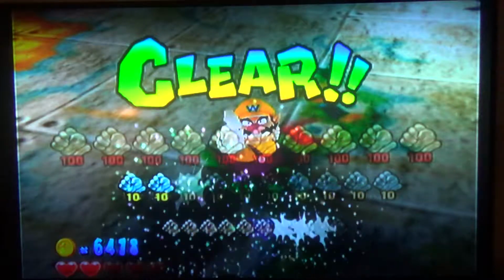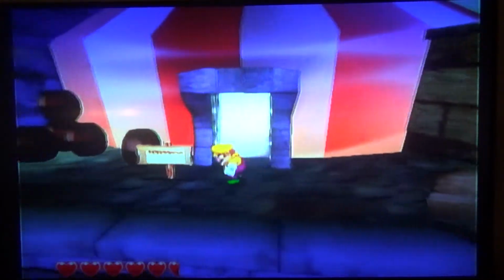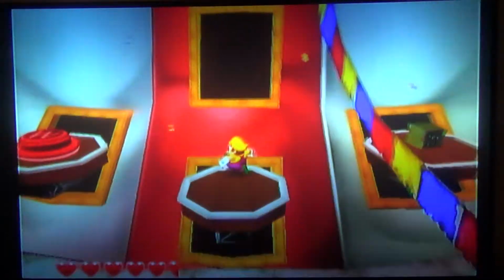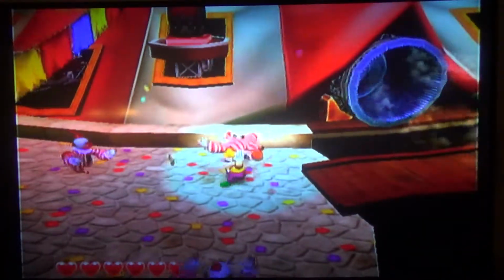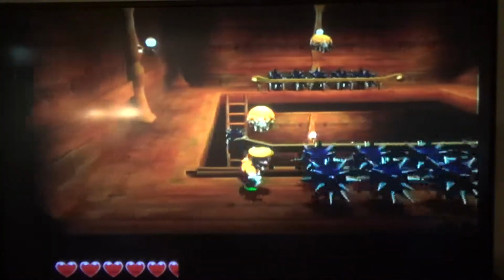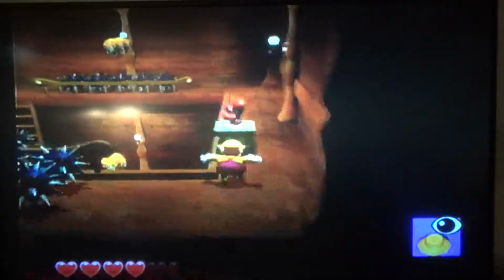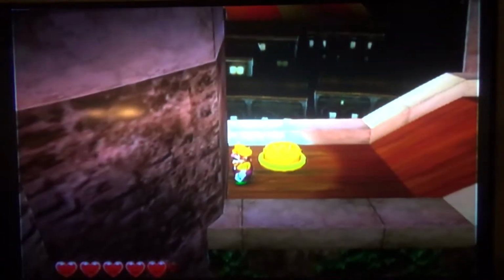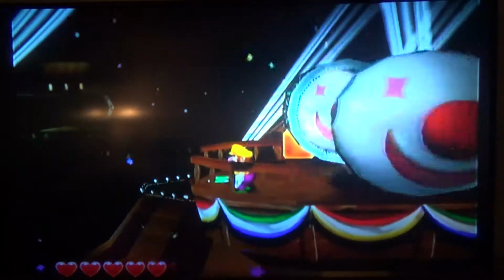Wario World Walkthrough Part 8: The Exorcist Doll and The Greatest Circus EVER!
Wario World:
-Started Boss Fight: Brawl Doll
-Defeated Brawl Doll
-Achieved Greenhorn Forest Boss Defeated Stamp
-Exited Horror Manor
-Obtained 1/2 Heart Container
-Opened up Wonky Circus
-Entered Wonky Circus
-Spritelling 2-2-1
-Heart Fragment 2-2-1
-Treasure Chest 2-2-1
-Diamond 2-2-1
-Heart Fragment 2-2-2
-Diamond 2-2-2
-Started Mini-Boss Fight: Crystal Guardian
-Defeated Crystal Guardian
-Heart Fragment 2-2-3
-Diamond 2-2-3
-Heart Fragment 2-2-4
-Spritelling 2-2-2
-Treasure Chest 2-2-2
-Diamond 2-2-4
-Heart Fragment 2-2-5